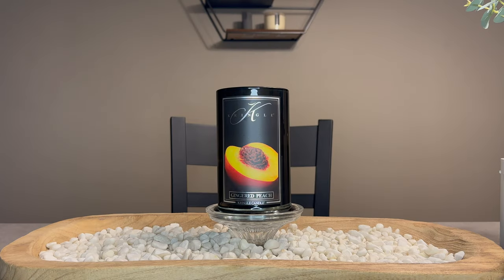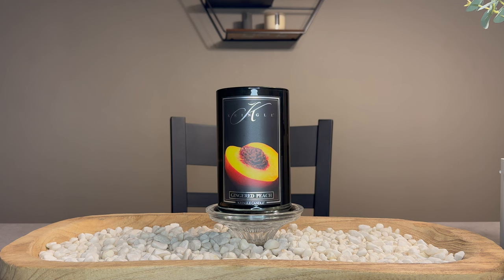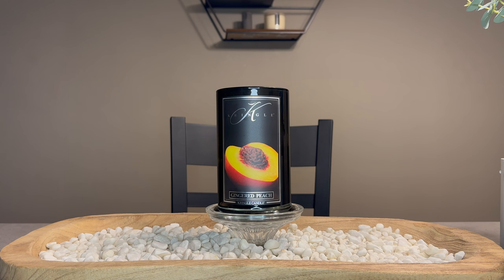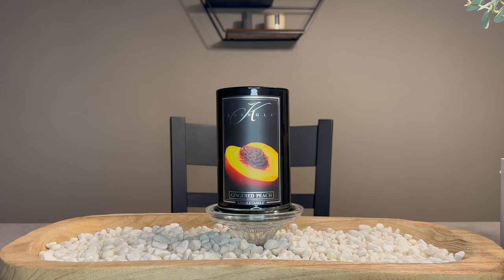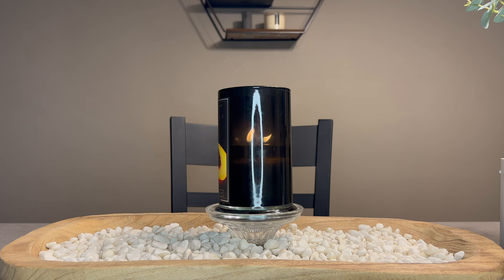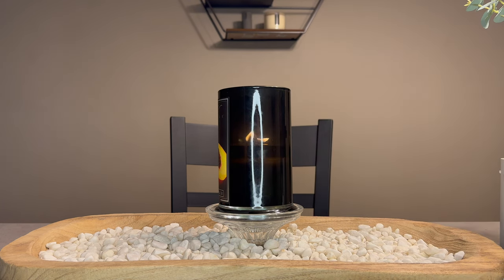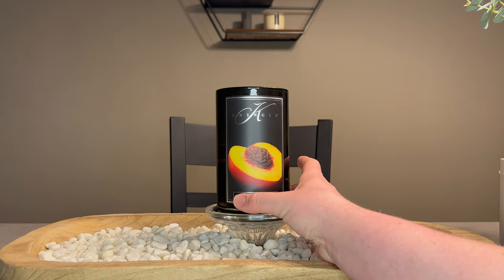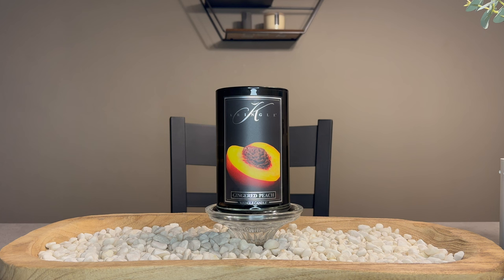KRINGLE CANDLE | GINGERED PEACH REVIEW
In today's video, I talk about one of the new candles launching from Kringle's Reserve Collection on Thursday June 20th, 2024 at 12pm EST. Use my code DREWYAUCH15 for 15% off*. This is Gingered Peach

Drew